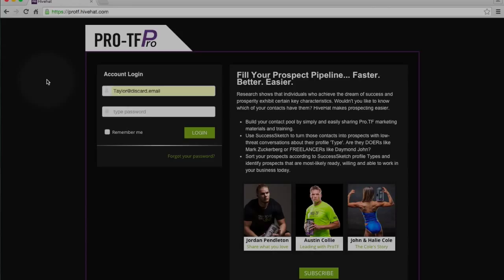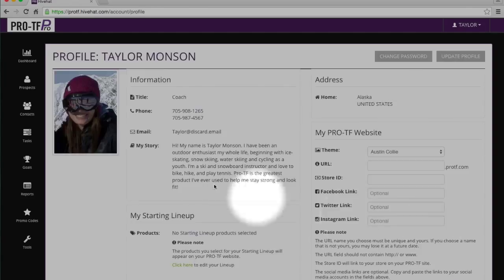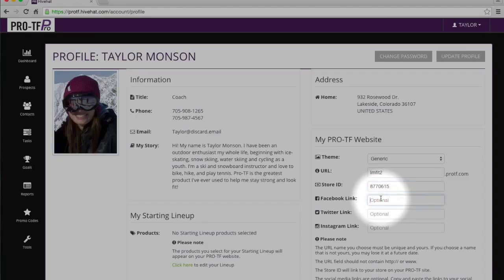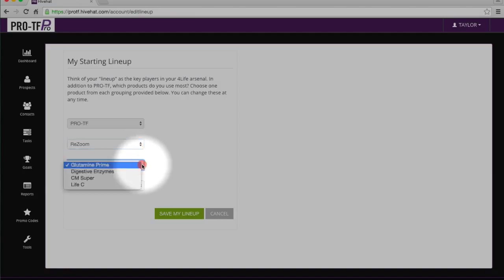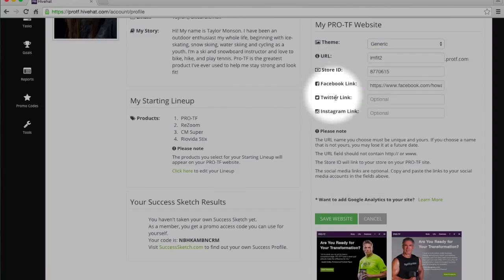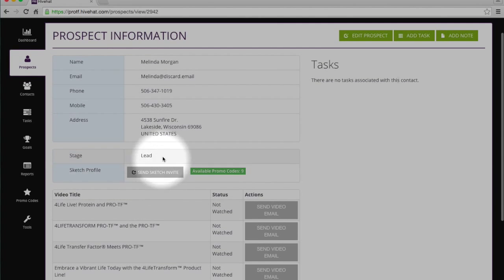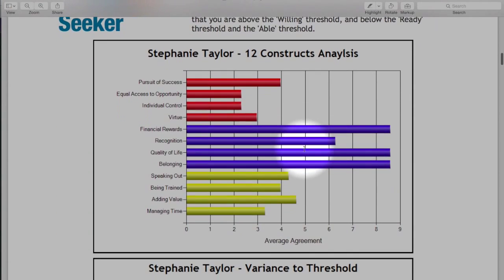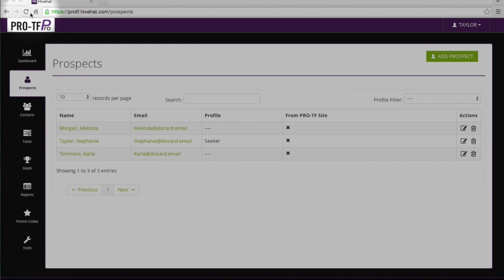SetUp ProTF Pro Website